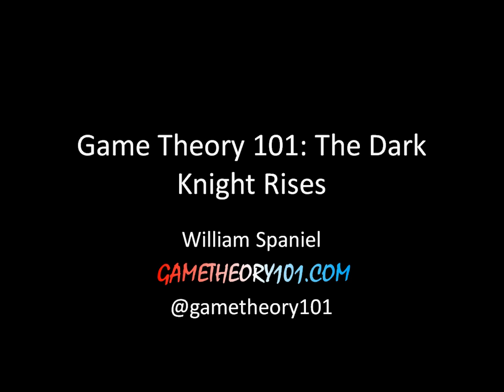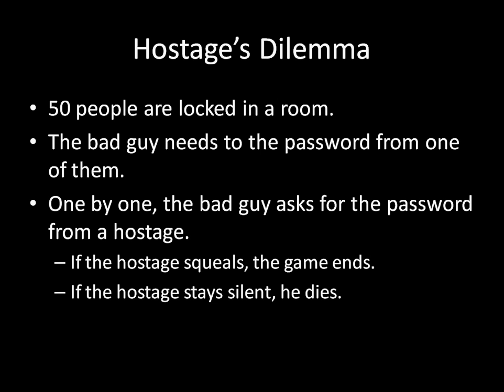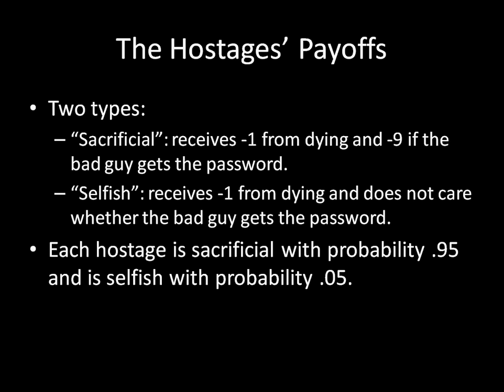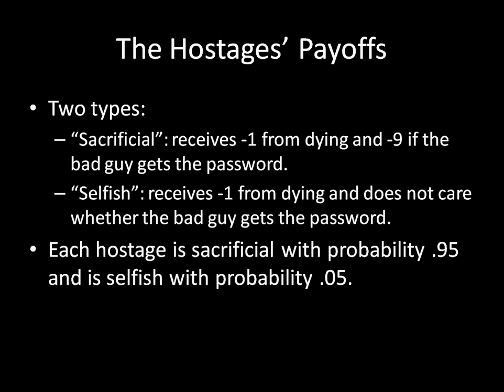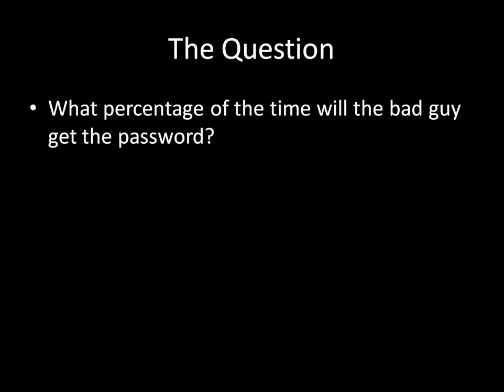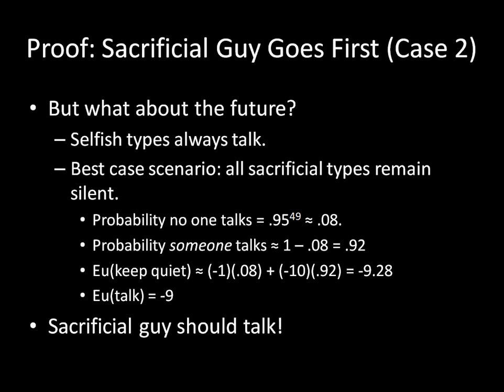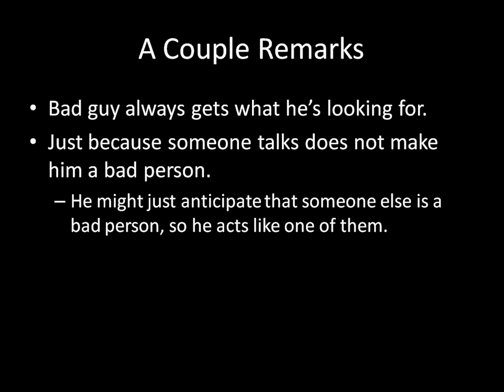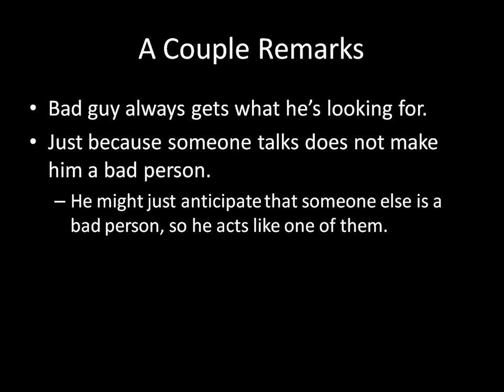Game Theory 101: The Dark Knight Rises (Hostage's Dilemma)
Game Theory 101: The Complete Textbook

50 hostages are trapped in a room. The bad guy needs to get the password from one of them. One by one, he asks the hostages for the password. If they keep quiet, he kills them and moves on to the next hostage. If they reveal the password, all remaining hostages survive.

Suppose the hostages are much, much more likely to individually prefer that the bad guy not get the password, even if they must die to preserve its secrecy. How often does the bad guy obtain the password?